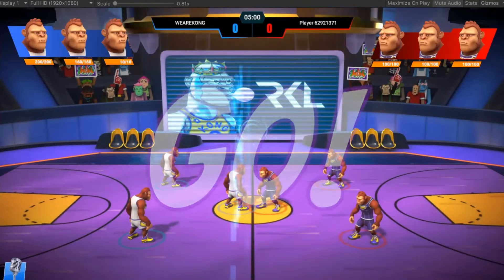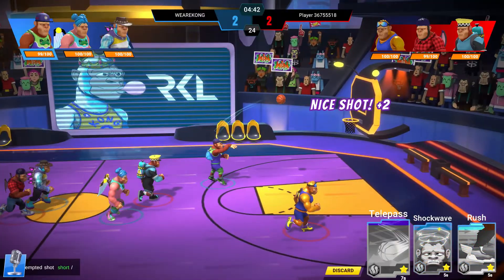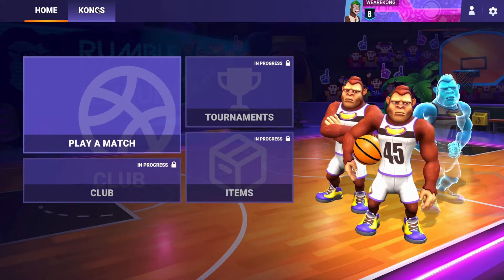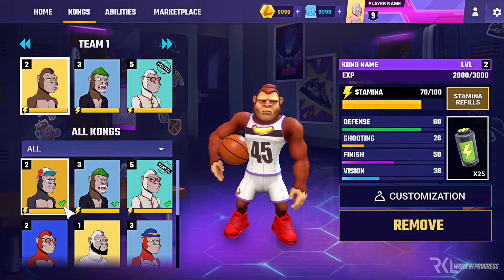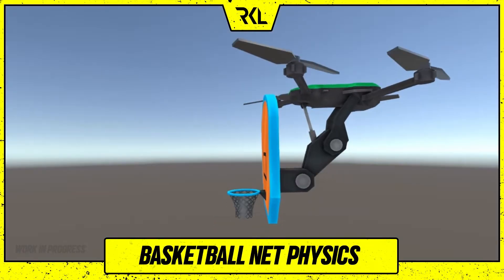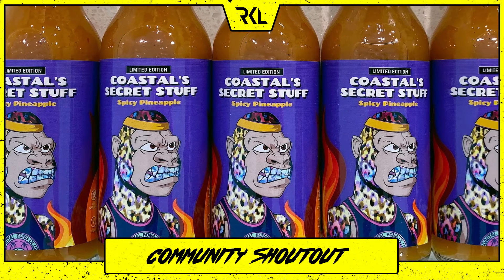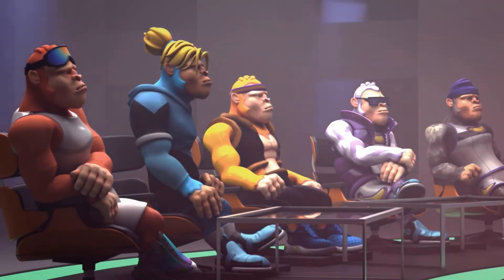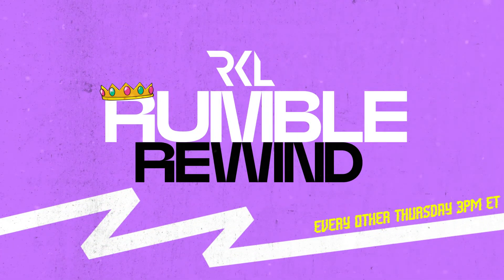Rumble Rewind | Rumble Kong League Game Development & Web3 Gaming Updates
Rumble Rewind Announcement - 🎙️

We will be moving our Twitter Spaces to a pre-recorded video starting today.

We've had some community feedback that suggested we change the setup of the Rumble Rewind Twitter Spaces a bit, so we've decided to switch to a more visual approach. The new video format will take what's best from the Dev Diary and Rewind, whilst regularly showcasing what we've been working on, instead of just recapping what we've already discussed in the community.  🏀

We look to also focus on community topics, what you Kongs have been working on and create a piece of content that can live on after the Rumble Rewind has finished.

We want to remain transparent and open to dialogue, but feel a more visual approach works better. We continue to gather any questions that might come up from the community and plan to have them answered in the videos.